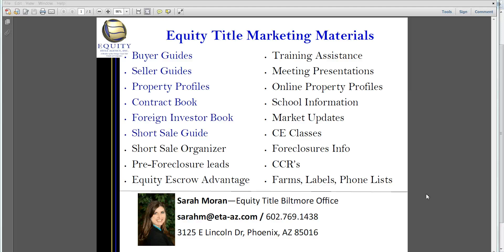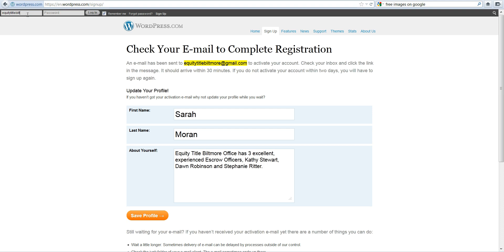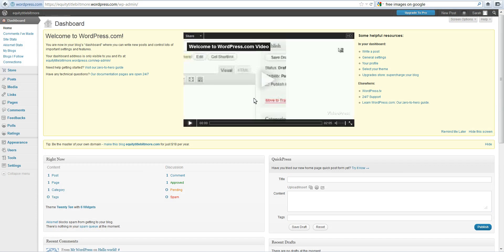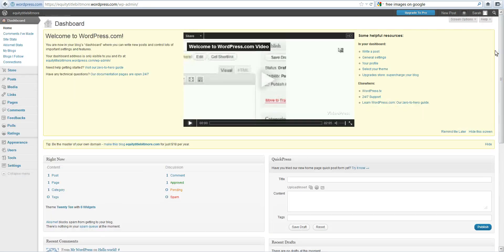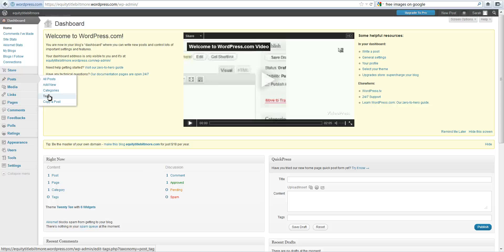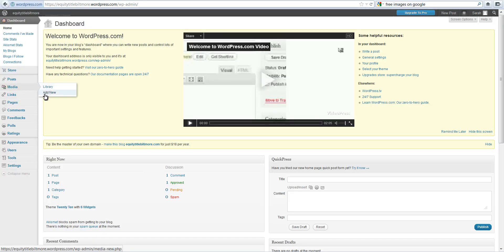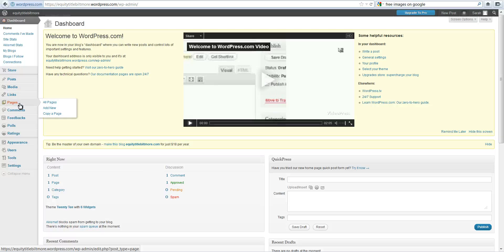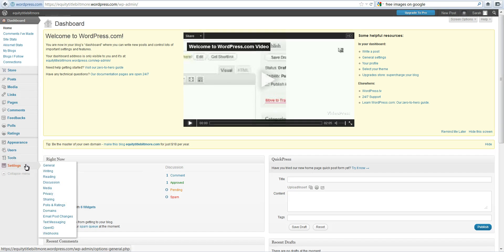WordPress Blogging for Real Estate: Part 2